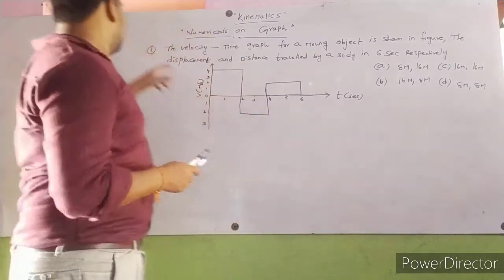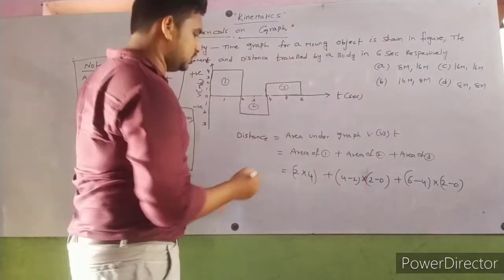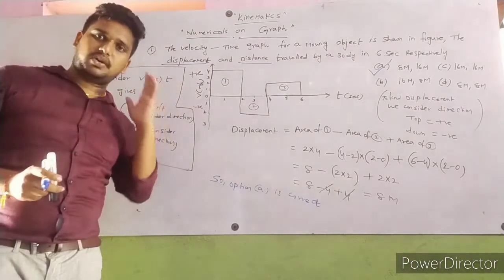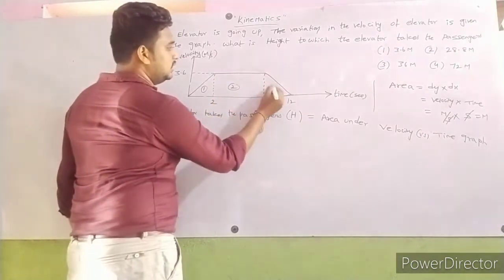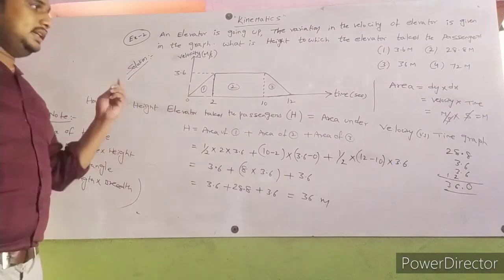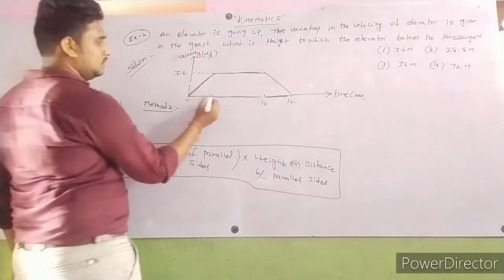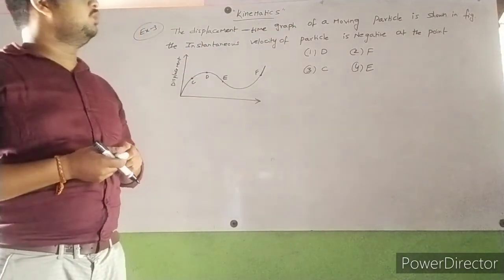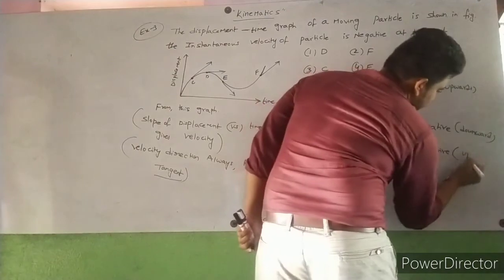KINEMATICS (L-5)|| Numericals on Graph